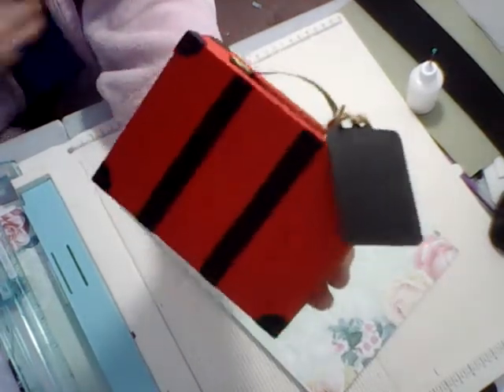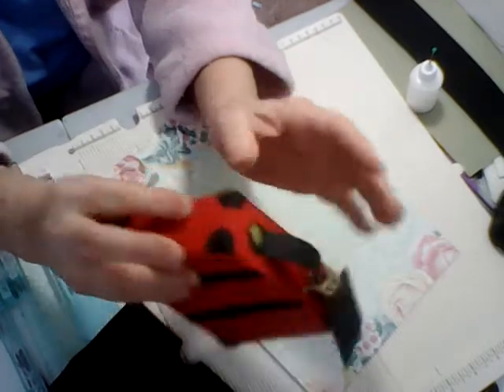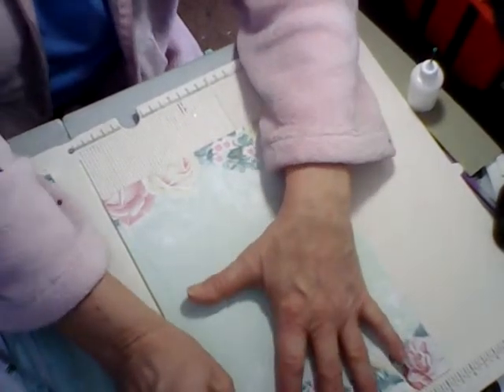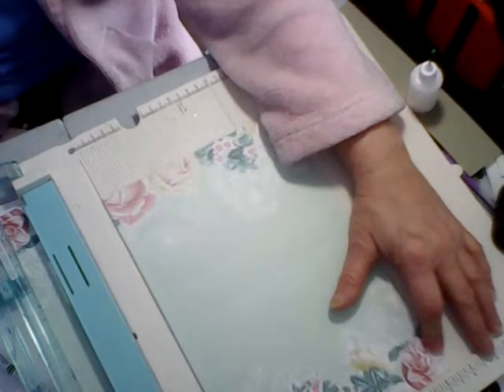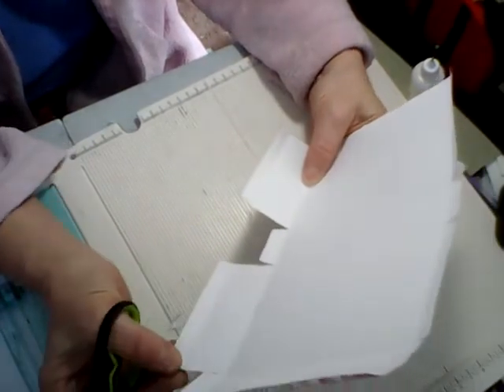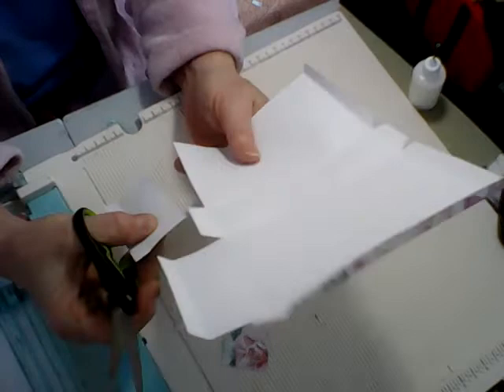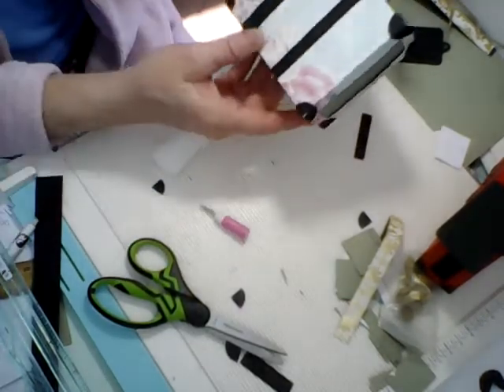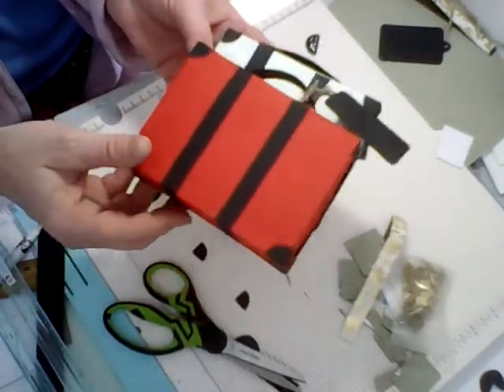Suitcase Box tutorial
DIY;
lakfn@yahoo,com